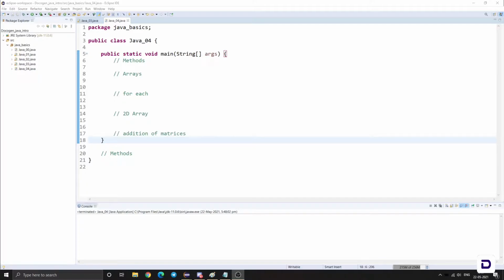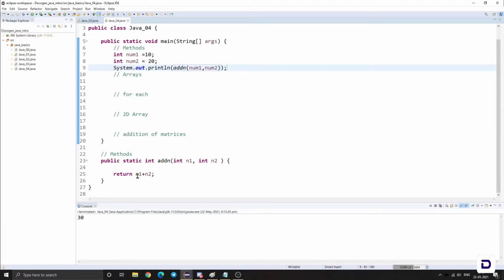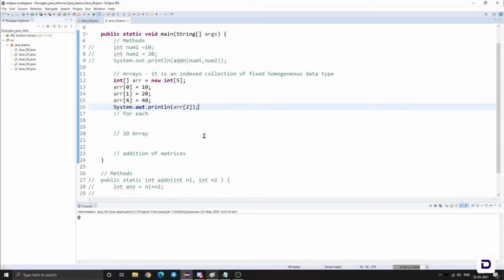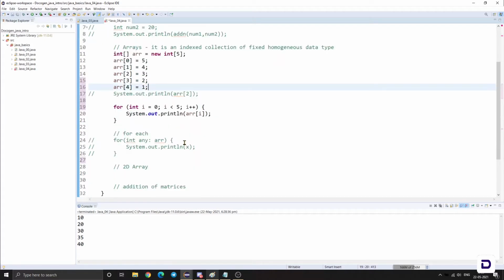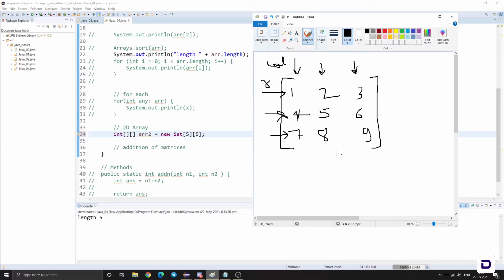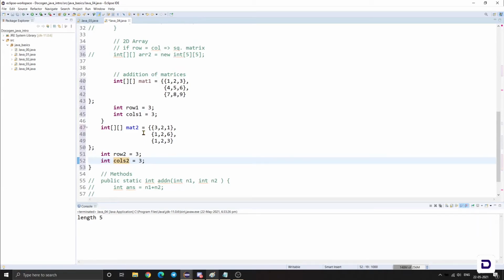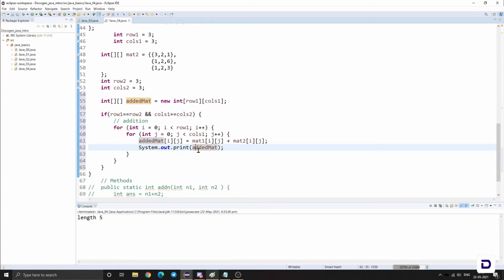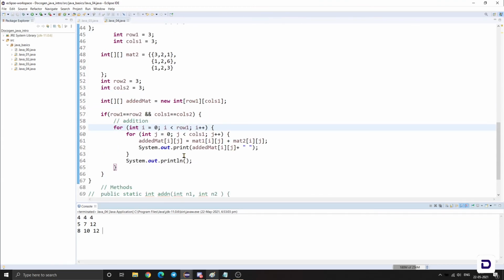Ep#04 - Java Coding Bootcamp - Methods & Arrays(1D and 2D array) | Basics of Java | Java tutorial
Hey everyone !

This video is the part of Java Coding Bootcamp series in which we will take you through all the information about Methods and Arrays ( 1D and 2D ).

Briefing out Methods and Arrays (1D and 2D )-
A method in Java is a block of statements that has a name and can be executed by calling (also called invoking) it from some other place in your program. Along with fields, methods are one of the two elements that are considered members of a class. (Constructors and initializers are not considered class members.)
One Dimensional Array in java is always used with only one subscript([]). A one-dimensional array behaves likes a list of variables. You can access the variables of an array by using an index in square brackets preceded by the name of that array. Index value should be an integer.
Whereas , 2D arrays are stored as arrays of arrays. Therefore, the way 2D arrays are declared is similar 1D array objects. 2D arrays are declared by defining a data type followed by two sets of square brackets.

For more details , refer to the video .